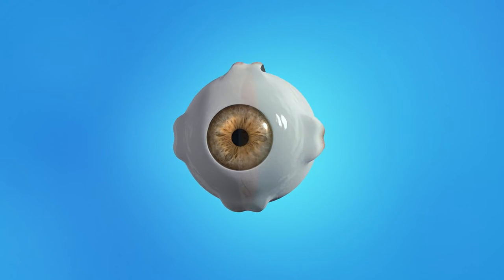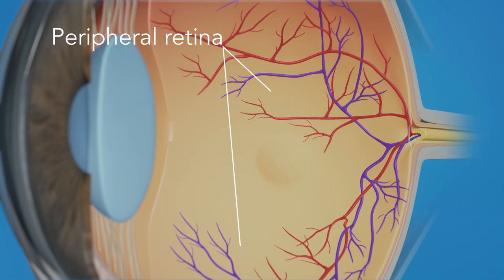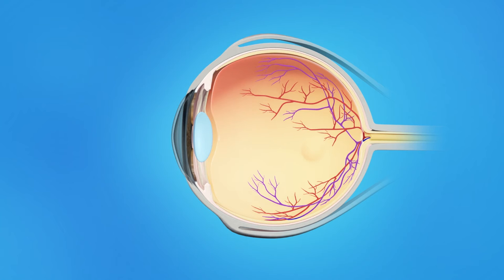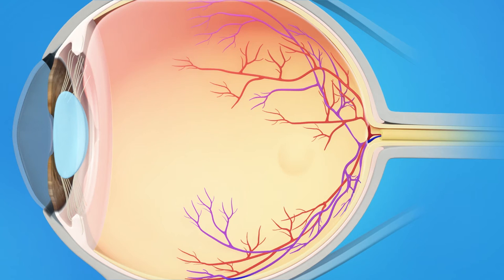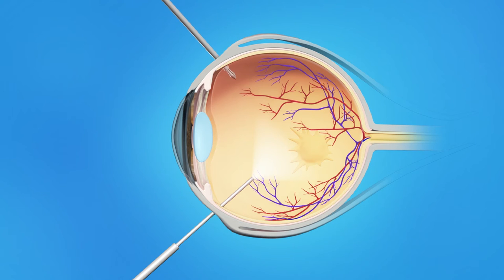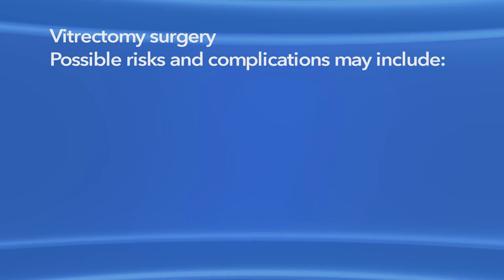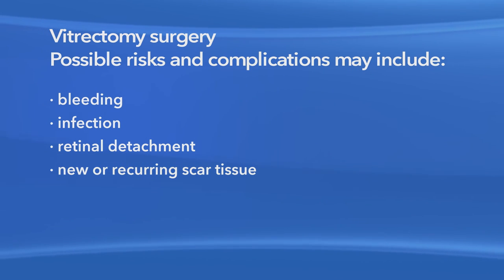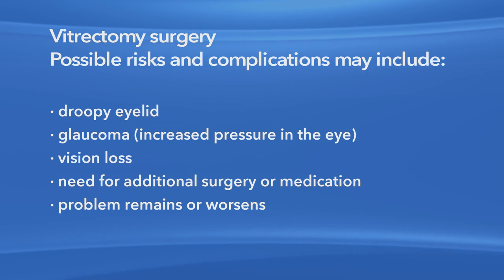Macular Pucker: Vitrectomy Surgery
Find out how Vitrectomy Surgery can help prevent further retinal damage and save your sight.